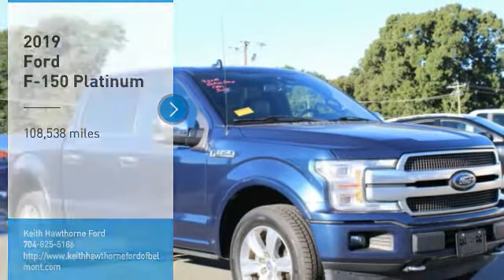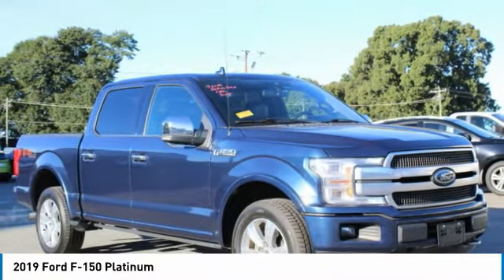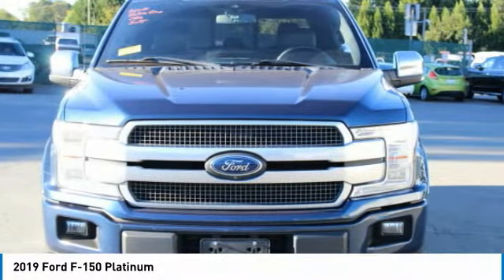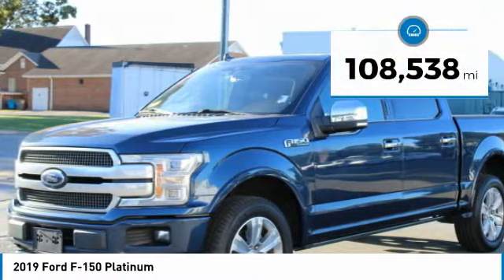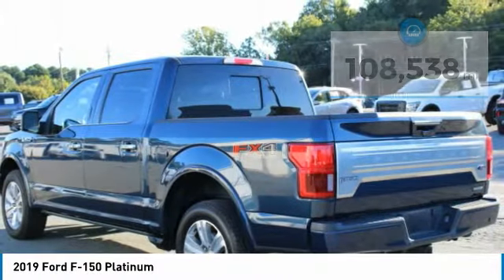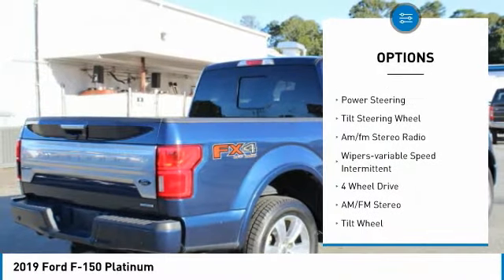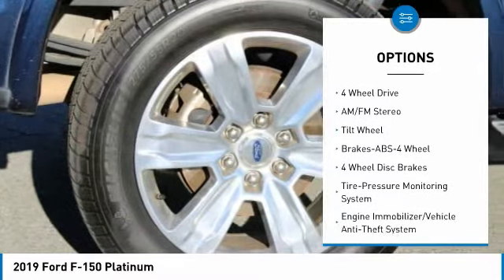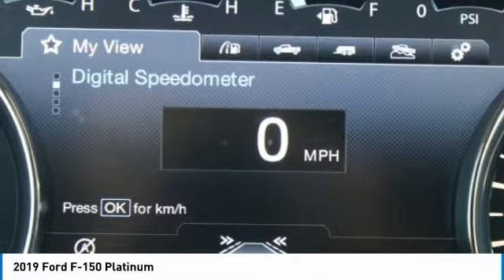2019 Ford F-150 T28088A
2019 Ford F-150 Platinum

617 N. Main St.

EPA 22 MPG Hwy/16 MPG City! CARFAX 1-Owner. Platinum trim, Blue Jeans exterior and Black interior. Nav System, Heated Leather Seats, Heated Rear Seat, Hitch, Aluminum Wheels, 4x4. KEY FEATURES INCLUDE: Leather Seats, Navigation, 4x4, Heated Driver Seat, Heated Rear Seat Ford Platinum with Blue Jeans exterior and Black interior features a 8 Cylinder Engine with 395 HP at 5750 RPM*. EXPERTS CONCLUDE: Edmunds.com explains This truck steers and handles about as well as anything in the class. It has confidence-inspiring brakes, too. They feel reassuring even when towing a trailer.. OUR OFFERINGS: What Does Keith Hawthorne Ford Offer Drivers from Belmont, Charlotte, Gastonia, Shelby, Hickory, Mount Holly, NC, and Fort Mill, SC? Truly Exceptional Customer Service from Every Angle and most importantly the Keith Hawthorne Advantage on all new vehicles and certain used vehicles. Horsepower calculations based on trim engine configuration. Fuel economy calculations based on original manufacturer data for trim engine configuration. Please confirm the accuracy of the included equipment by calling us prior to purchase.